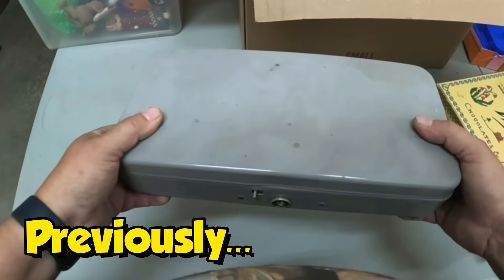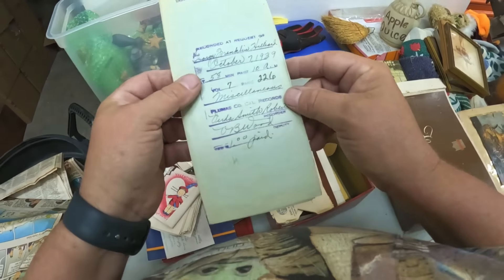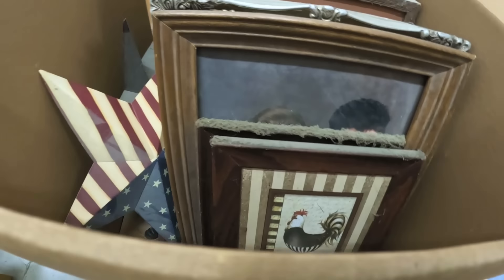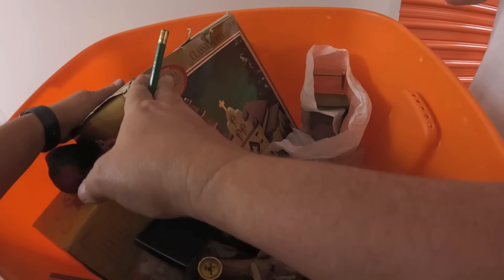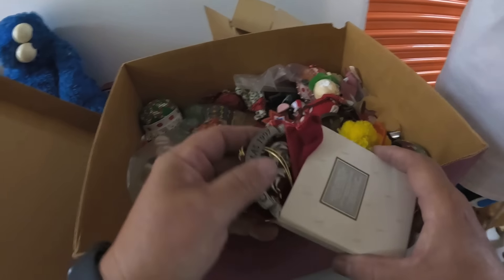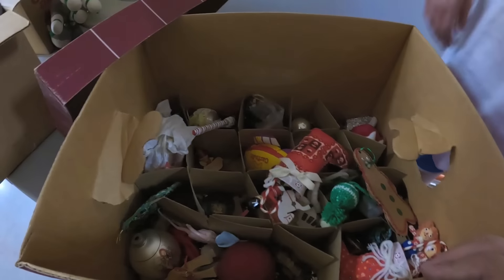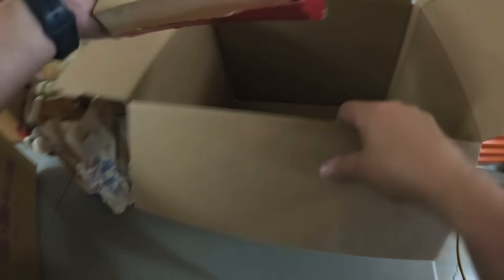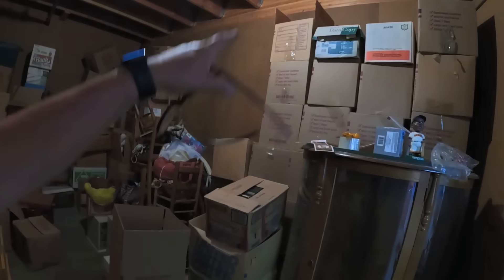I paid over $4,000 for this storage unit and found THIS...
Join us on Whatnot where we'll be auctioning off some of the best stuff from our treasure hunts. Claim your $15 to spend on your first purchase!

I paid $9k for this pair of lockers, owned by the same guy and full of vintage items. Let's continue digging and separate the trash from the treasures. And there definitely are some treasures... some of these finds are incredible!